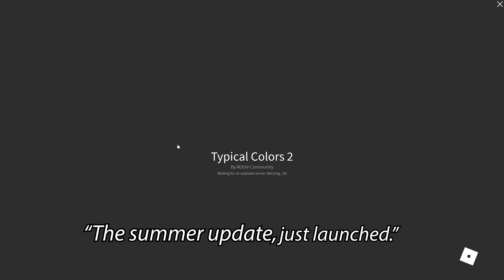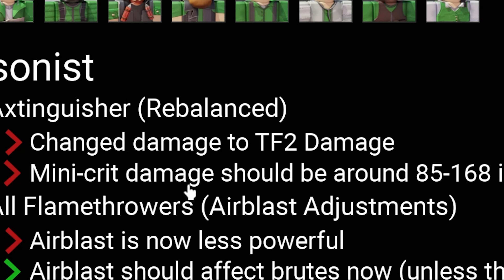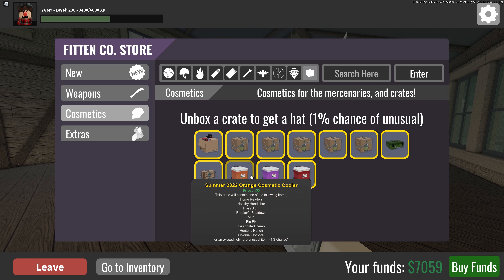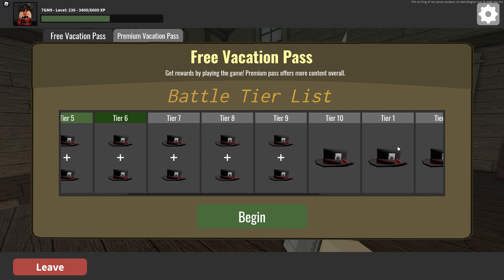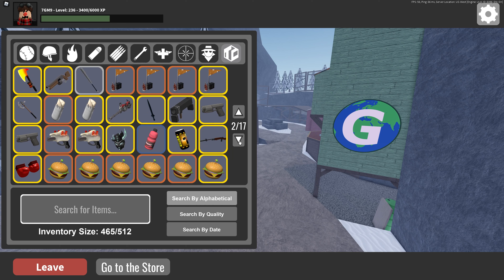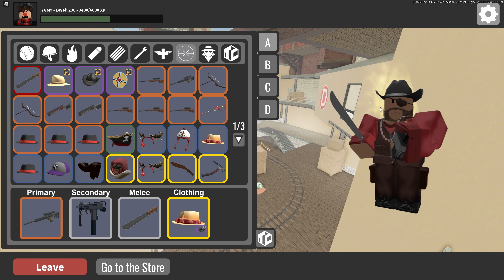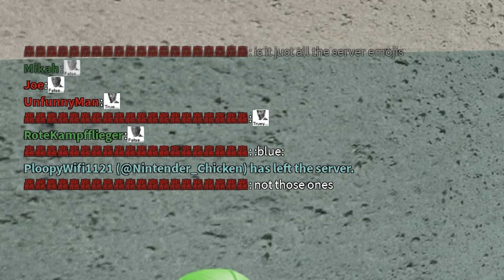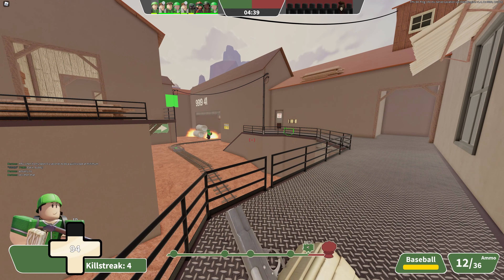TC2 Summer 2022 | A "Heavy" Update [Part 1]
omg HEAVY update, get it? do you understand? you gettin this?

I record using OBS Studio.
I use Adobe Premiere Pro to edit.

Music used from Super Bomb Survival, on ROBLOX